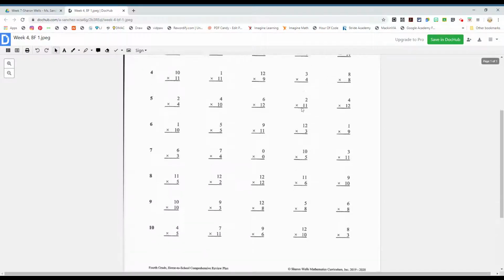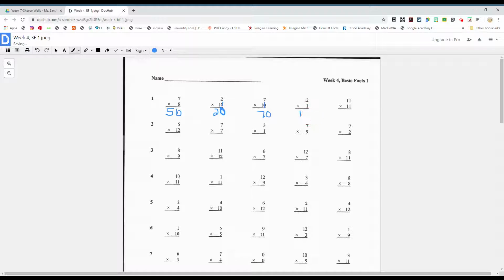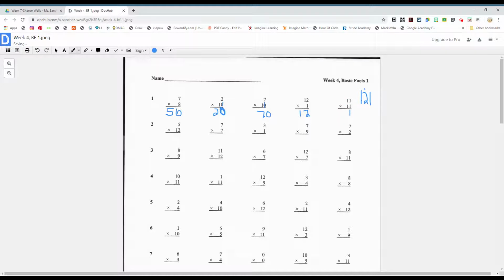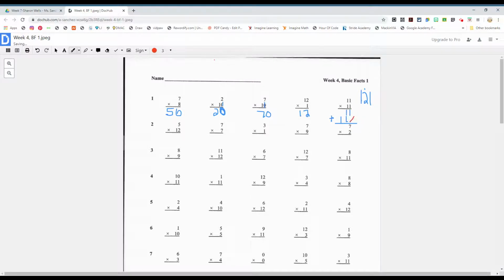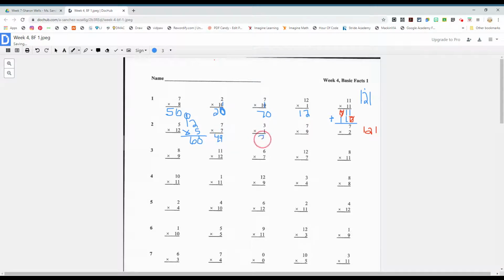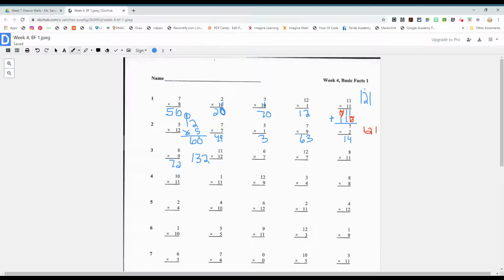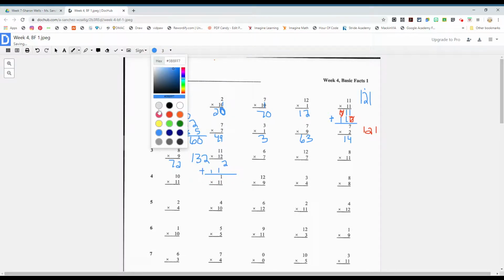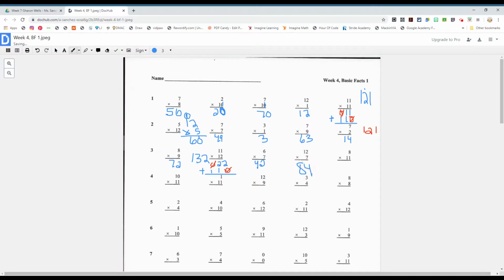Week 4, BF 1